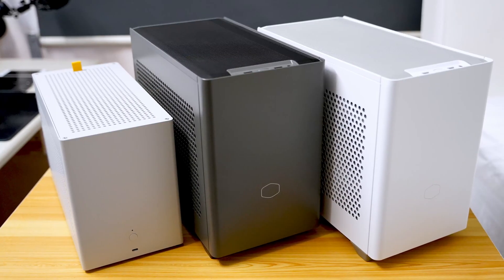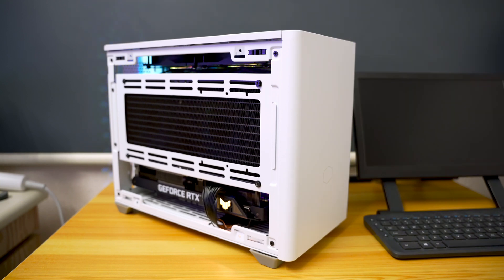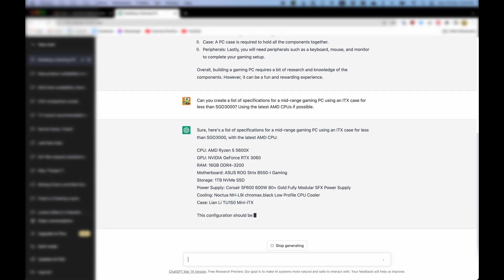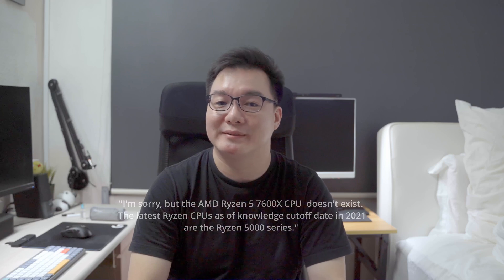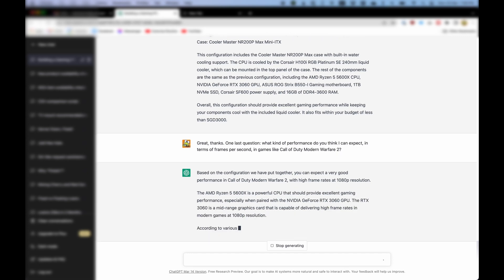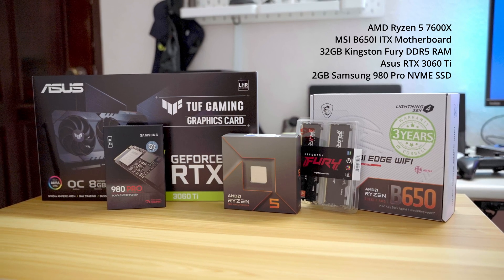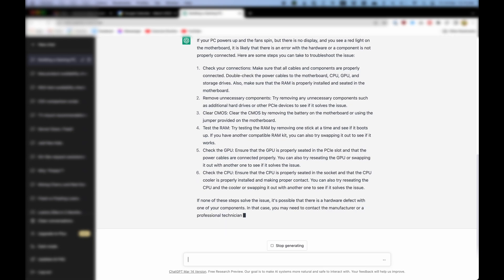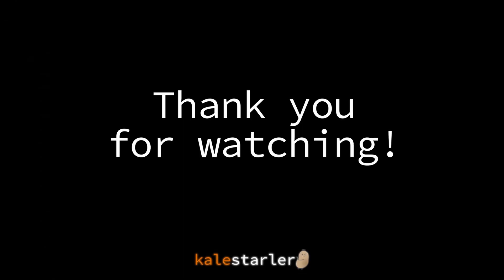Can ChatGPT build me an ITX gaming PC?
I put ChatGPT to the test - could it help me build a gaming PC? And not just any gaming PC, but a small form factor ITX-based one.

PC Build Specs:
MSI B650I ITX Motherboard
32GB Kingston Fury CL36 DDR5 RAM
Asus TUF RTX 3060 Ti OC
2TB Samsung 980 Pro NVME SSD
CoolerMaster NR200P Max